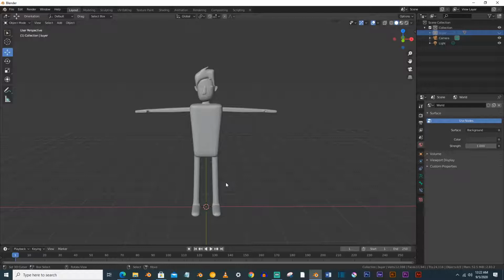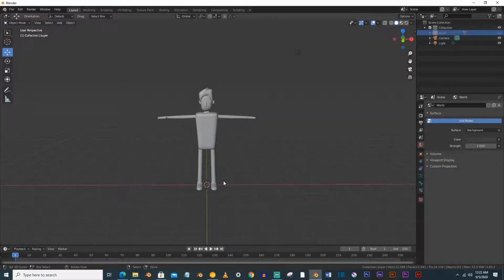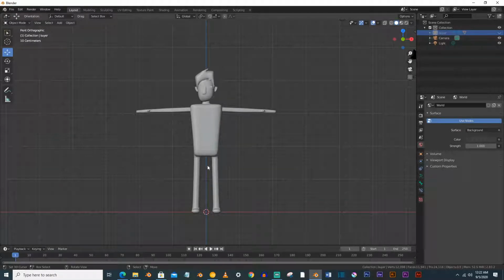Cloth Simulation and sewing in blender 2.83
cloth simulation in blender and sewing settings by blender render
new clothes settings in blender 2.83 , making cloth in blender
making t-shirt in blender using physics option.